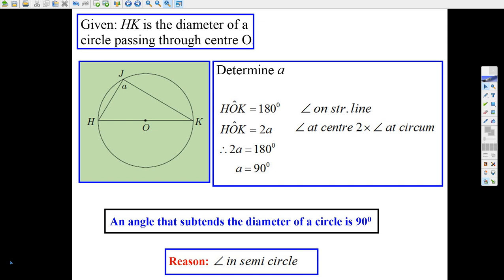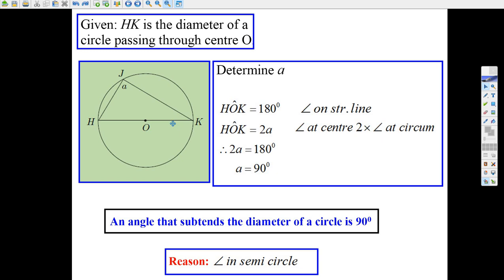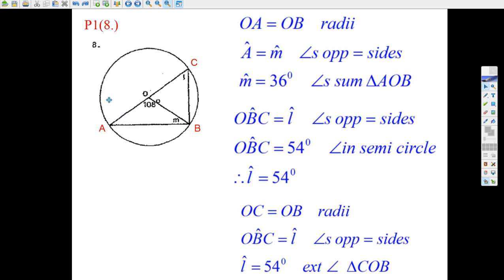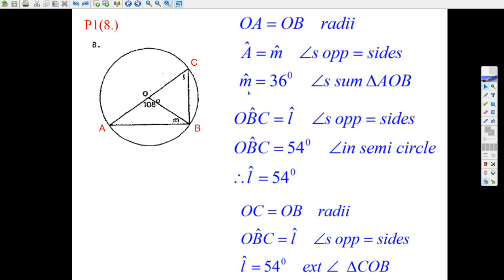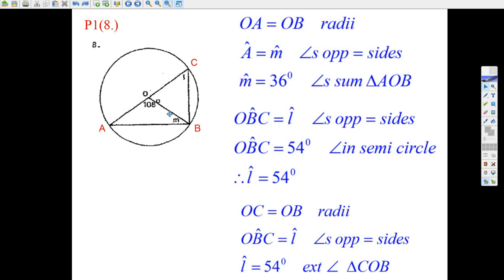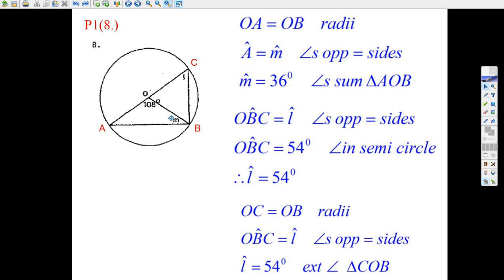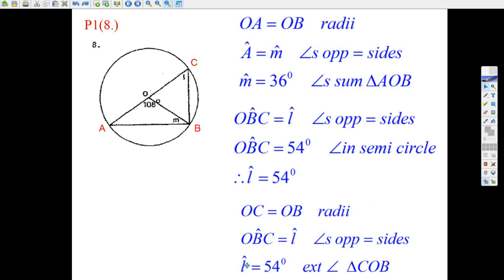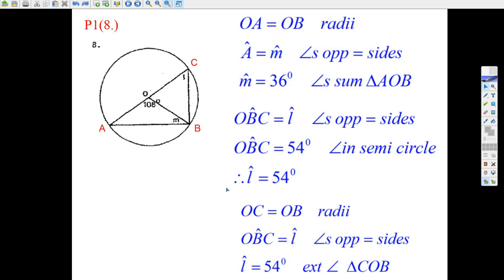Angle on a semi circle